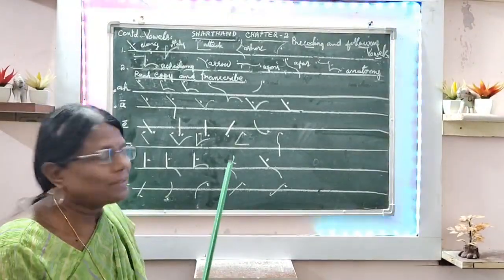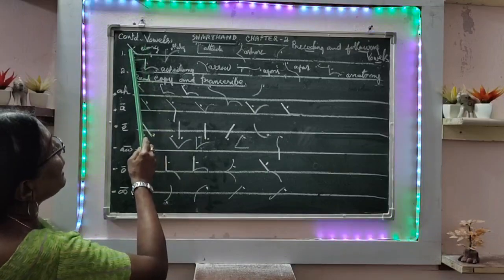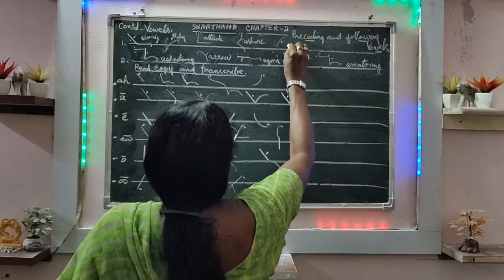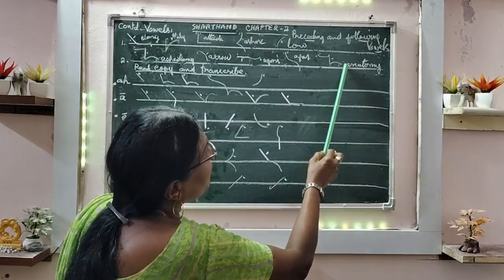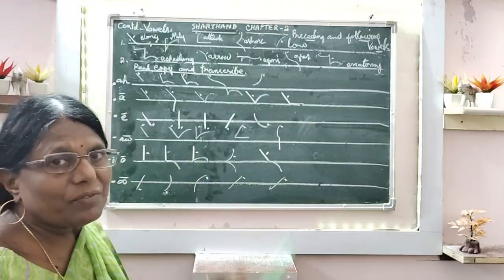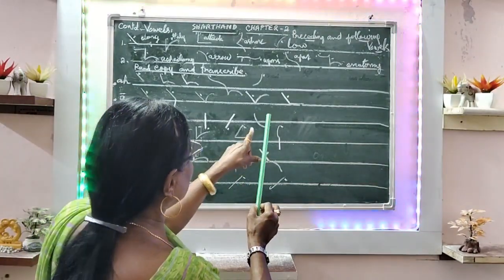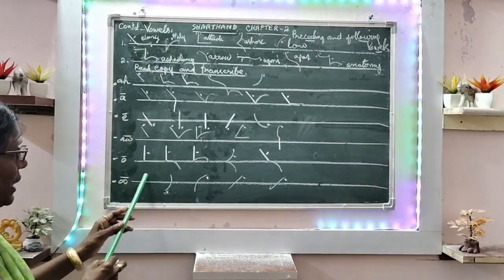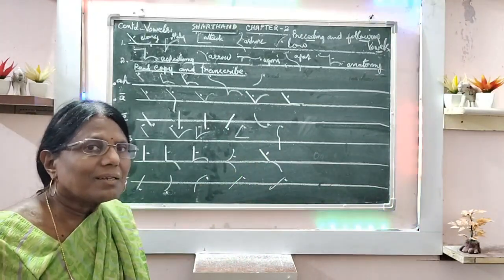Contd. Chapter: II - The Vowels (Preceding & Following Vowels) - Exercise - 5